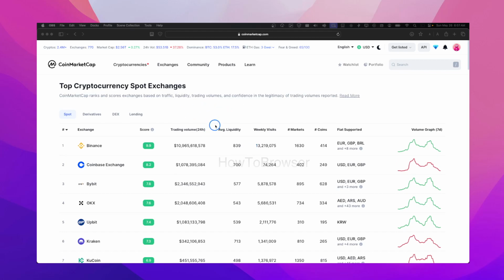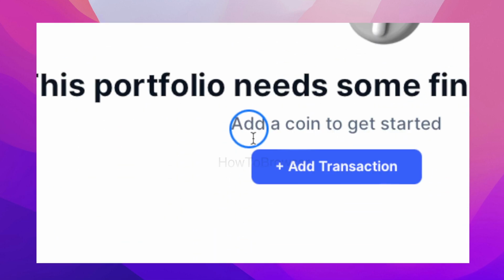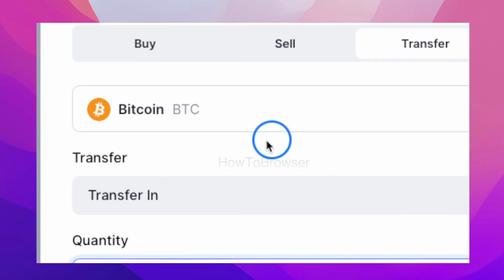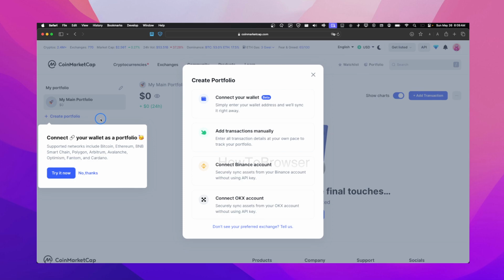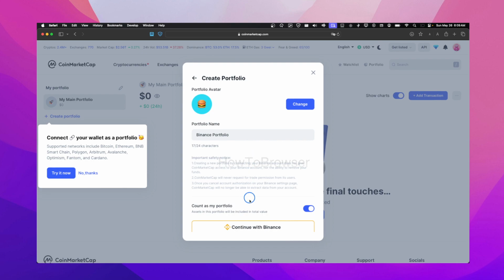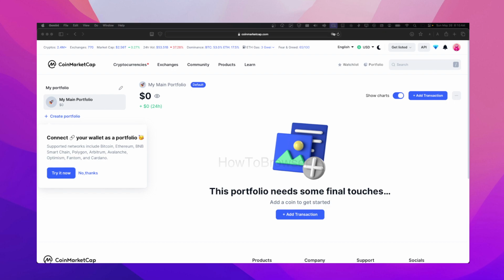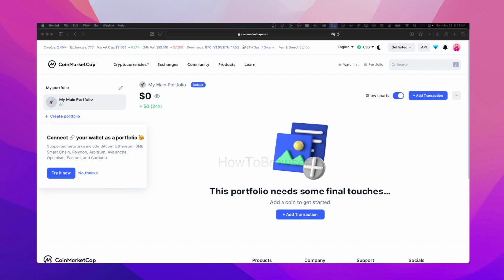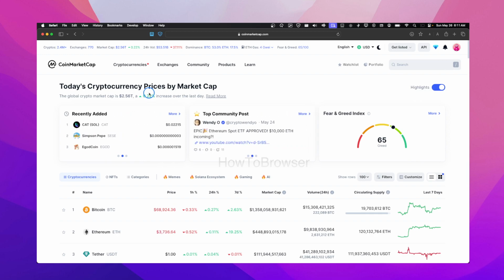How To Withdraw Money From Coinmarketcap (ANSWER)💰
In this Coinmarketcap tutorial Coinmarketcap Withdraw Money

CoinMarketCap does not allow you to withdraw money directly. It's a platform to track cryptocurrency information, not to buy, sell, or hold crypto itself. To withdraw money from your cryptocurrency holdings, you'll need to transfer them to a separate platform called a crypto exchange. This video does not constitute financial advice. Please do your own research before using any crypto exchange or making any investment decisi